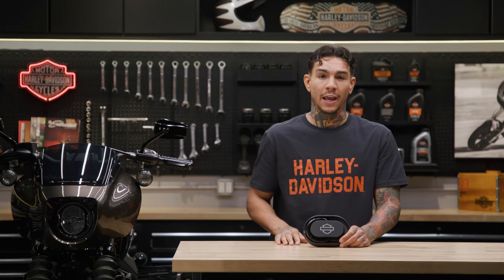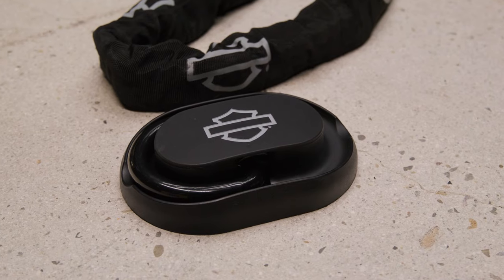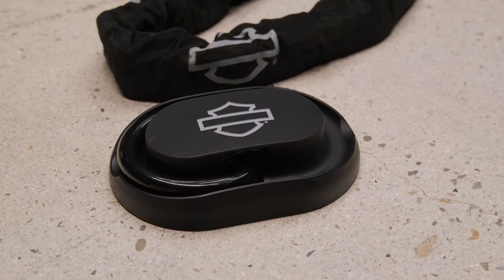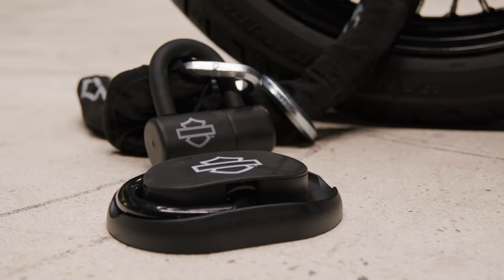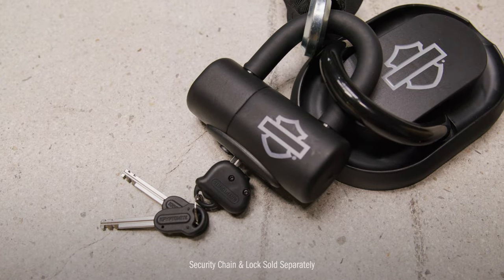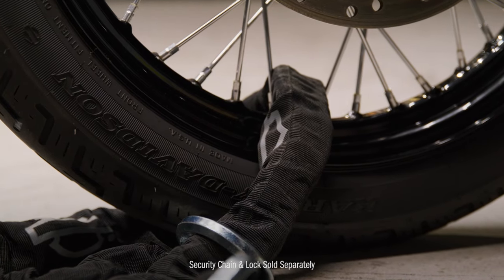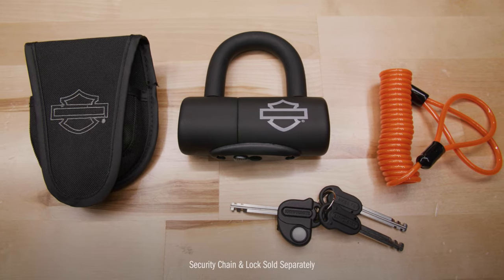Harley-Davidson Security Anchor Overview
Lock down your Harley-Davidson motorcycle. This rugged Harley-Davidson Security Anchor is designed to create a permanent anchor point for use with security chains and locks. Secure it to your truck or trailer bed or to a garage floor.

Includes masonry drill bit and bolts necessary to install into concrete. Recommended to be used with Harley-Davidson chains and locks, such as Loop Chain and Disc Brake & Rotor Lock.

Recommended to be used with Harley-Davidson Security Anchor Installation Kit for use on trailers or truck beds ➡️